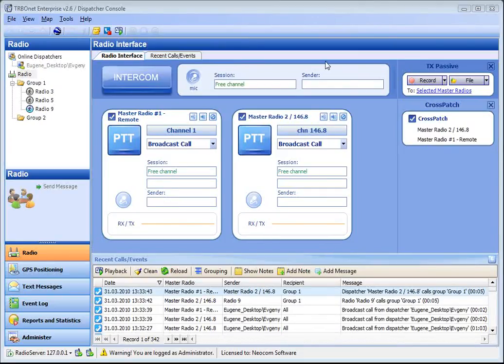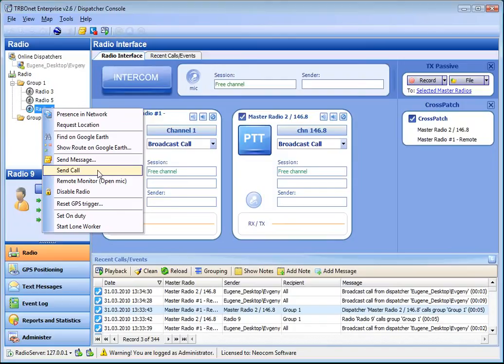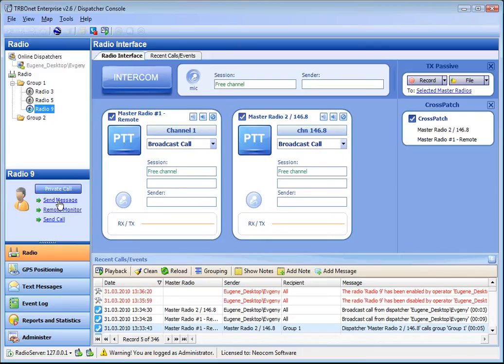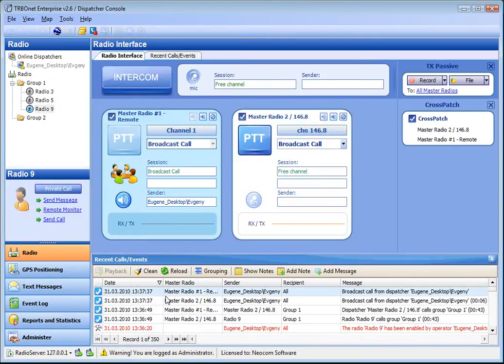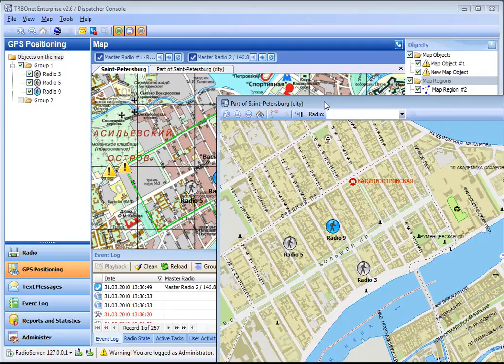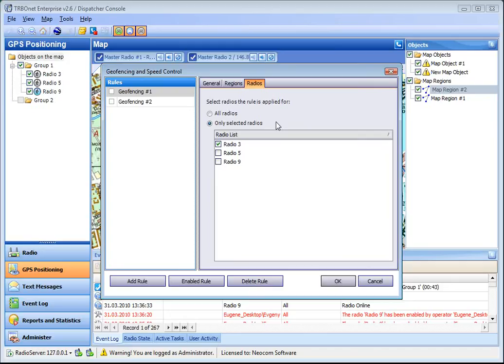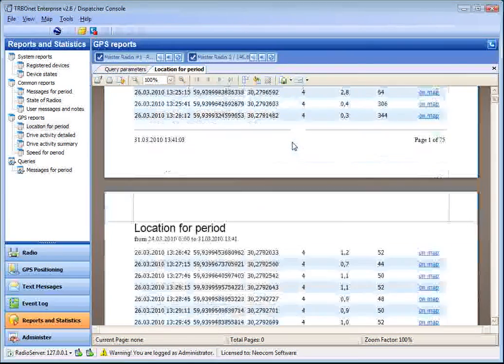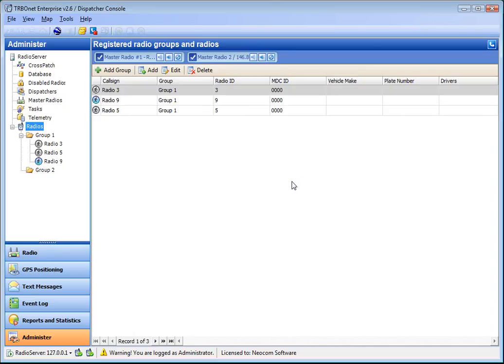TRBOnet Enterprise 2.6 DispatcherConsole Overview 1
TRBOnet is a PC based client-server dispatcher software application for MOTOTRBO™. TRBOnet was built from the ground up specifically for the MOTOTRBO radio system, TRBOnet offers Features no one else does and is leading the edge of MOTOTRBO™ based applications.

TRBOnet Enterprise is a professional grade application especially developed for Dispatch centers that monitor large amounts of traffic. It supports digital as well as analog channels that could be helpful for clients during there migration period. Also makes response during emergency situations quick and effective, and can be used to link multiple agencies or departments at the touch of a button by the dispatcher. TRBOnet Enterprise is the best for Capacity Plus.